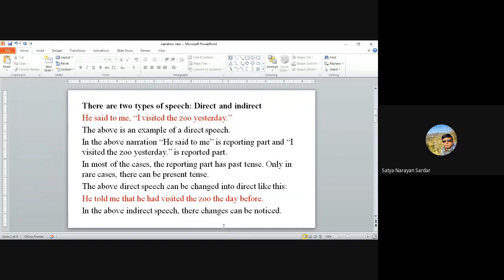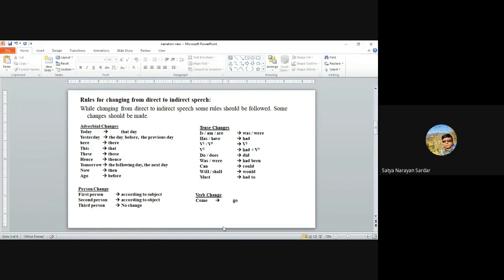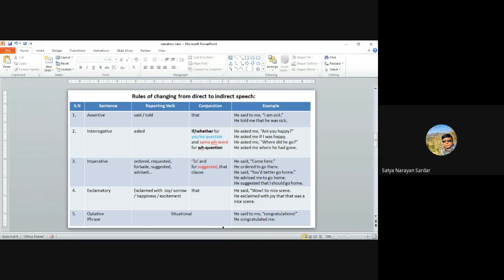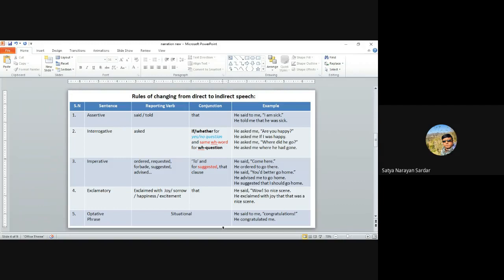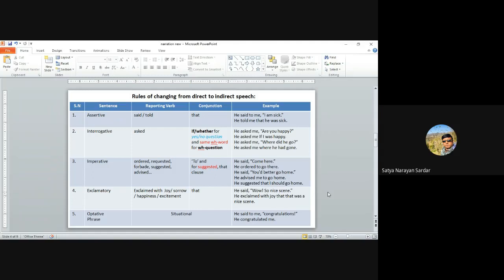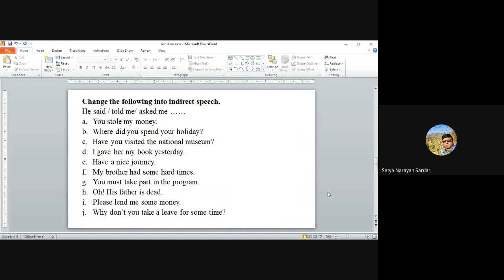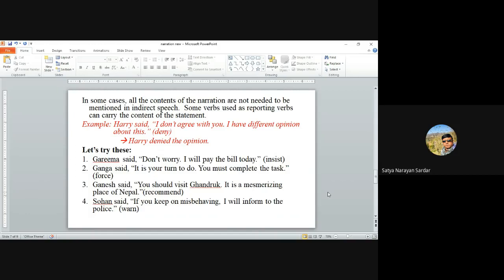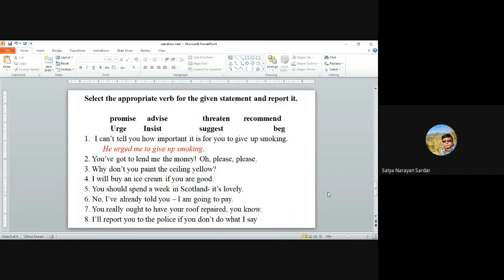Narration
Rules of Narration by Satya Narayan Sardar